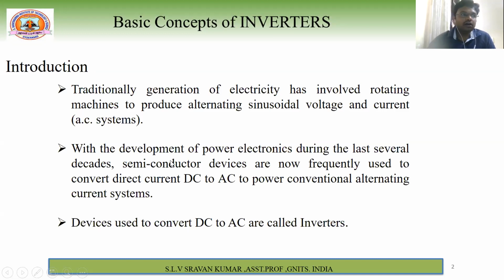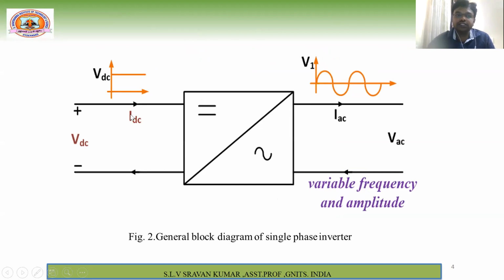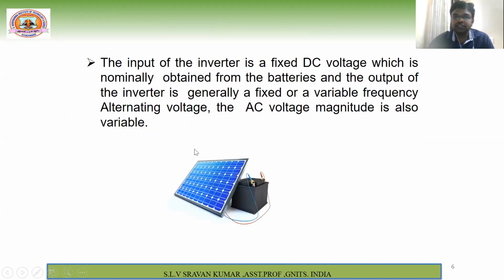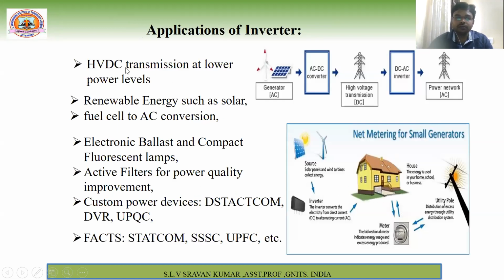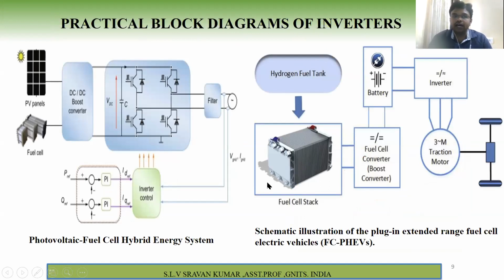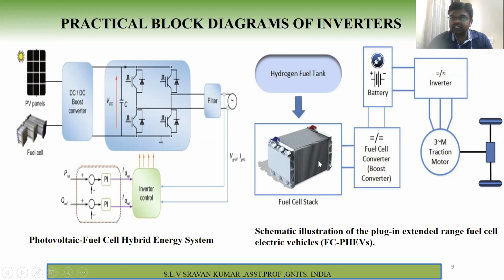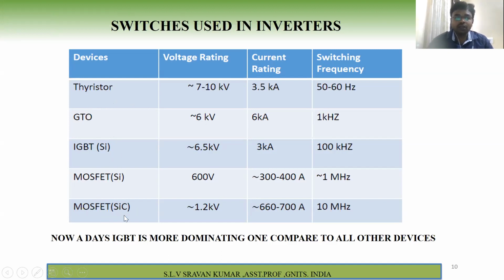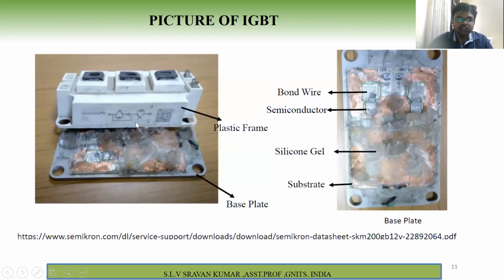Introduction to inverters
Definition of inverter n devices used for inverter